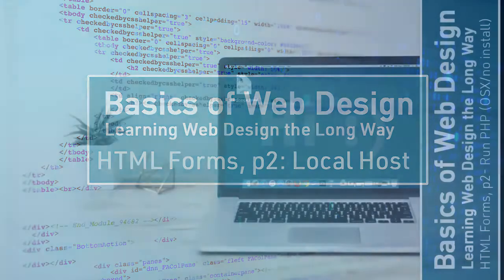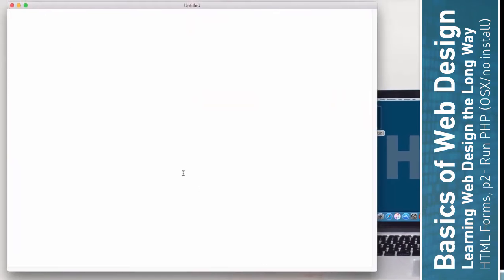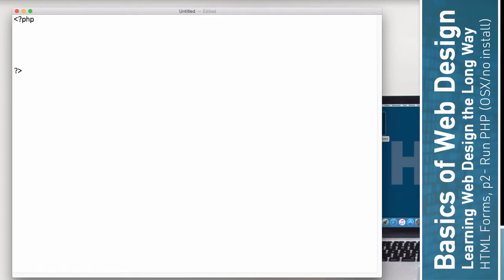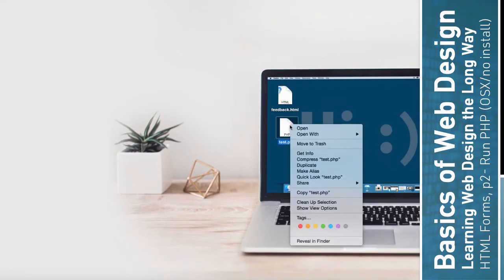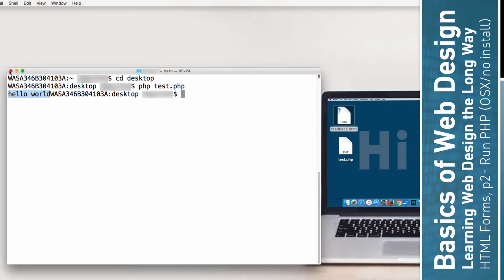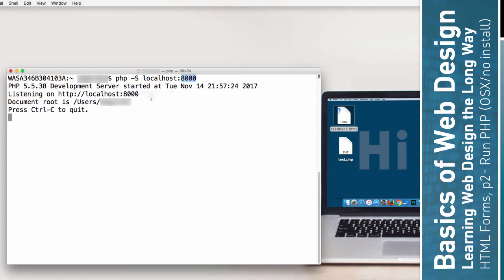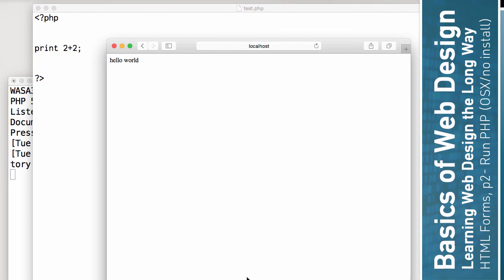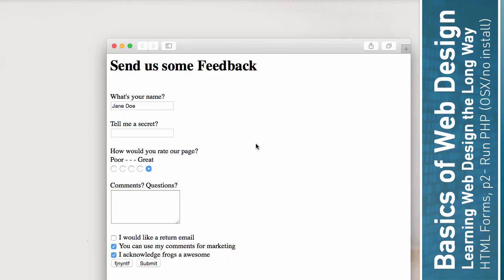Learn HTML: HTML Forms, p2 - Run PHP Locally on OSX